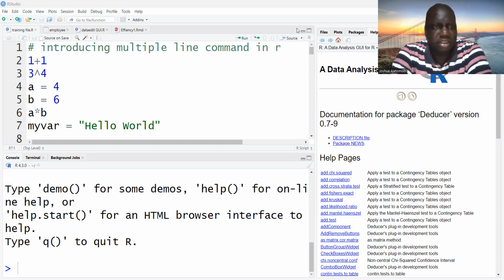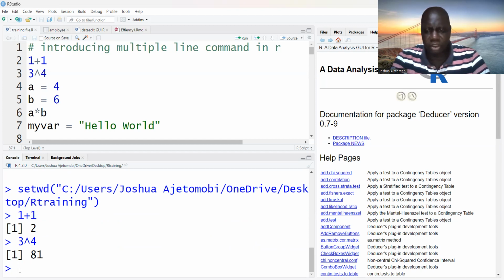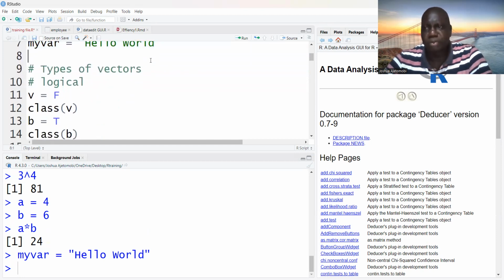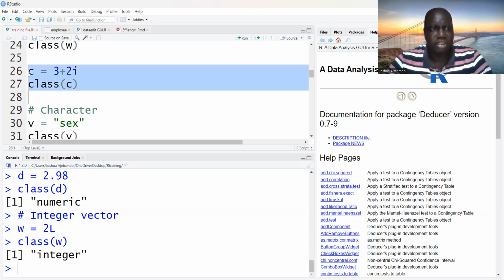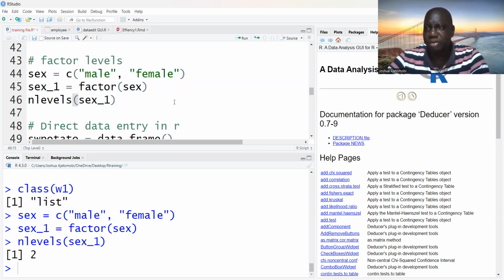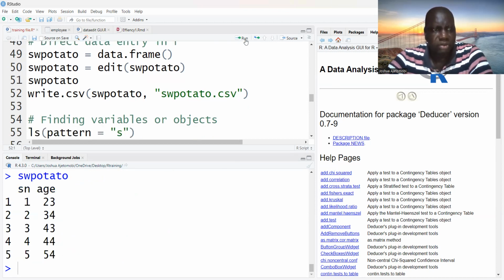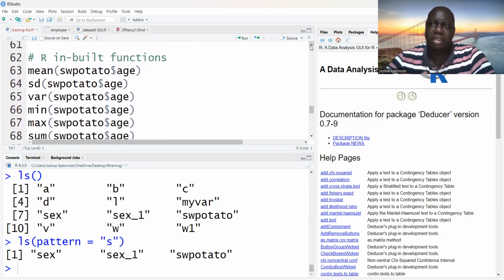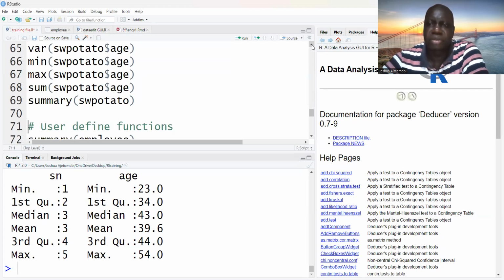Friendly introduction to R for data analysis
This video shows:
(1) How to set working directory
(2) How to communicate with R using one line or multiple lines command
(3) Data types in R
(4) Direct data entry in r and
(5) Some R in-built functions